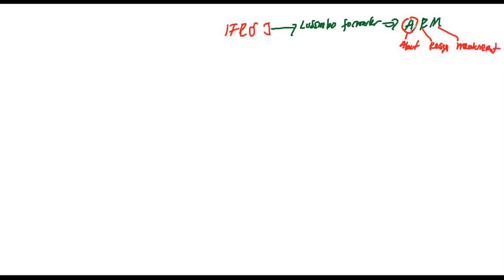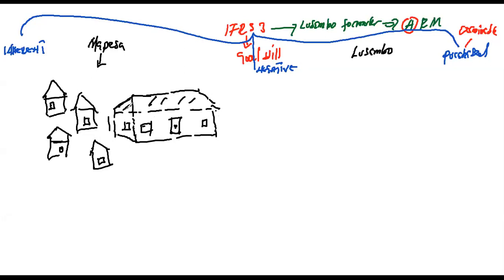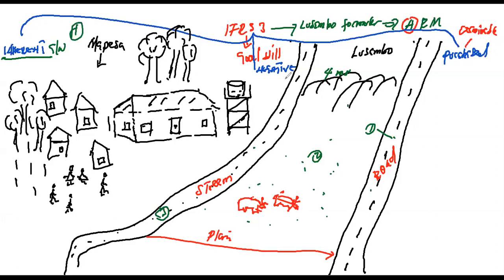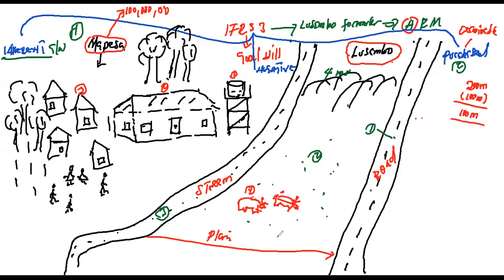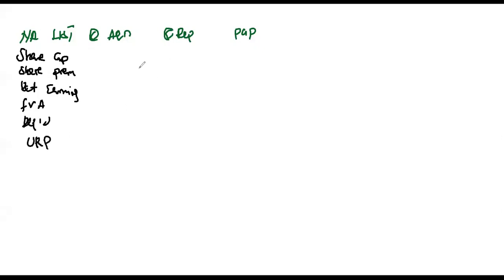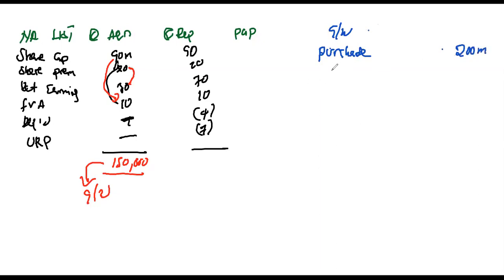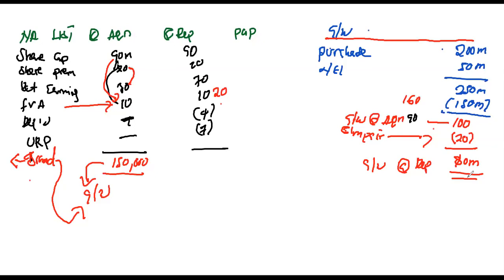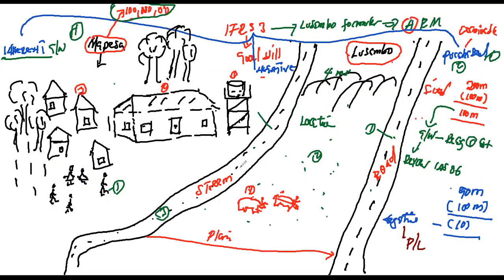GOODWILL [IFRS 3] EXPLAINED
This video is aimed at explaining IFRS 3 regards GOODWILL.

WHAT IS GOODWILL?

IFRS 3 defines goodwill as future economic benefits arising from assets that are not capable of being individually identified and separately recognized .

The accounting treatment has been explained and the difference that exist on the three types of goodwill namely INHERENT GOODWILL , NEGATIVE GOODWILL AND PURCHASED GOODWILL.

The accounting treatment of goodwill according to IFRS 3 revised is that inherent goodwill must not be recognized as no value can be attached to it, Negative GOODWILL should be reported in the income statement and only PURCHASED GOODWILL aquired in a business combination  should be recognized immidiately at cost less any accumulated impairment in line with IAS 36.

The effect of goodwill on the Net Assets has been explained especially in group accounts [CONSOLIDATION] .

FINANCIAL REPORTING students for ACCA CIMA ZICA CA ZAMBIA BUSINESS STUDIES.